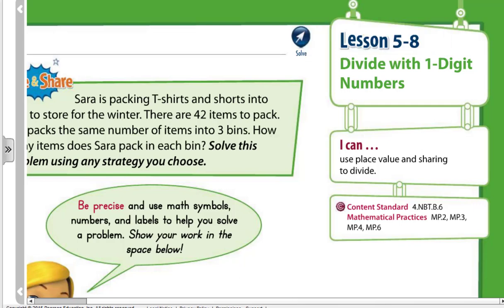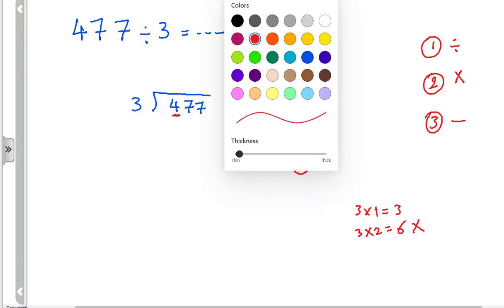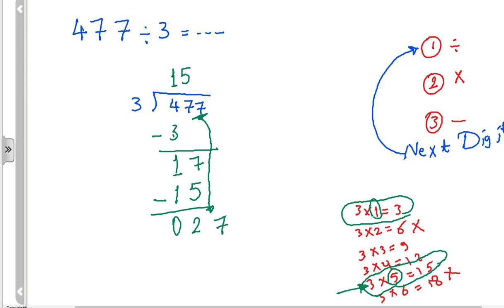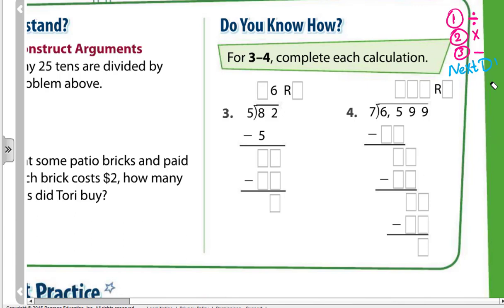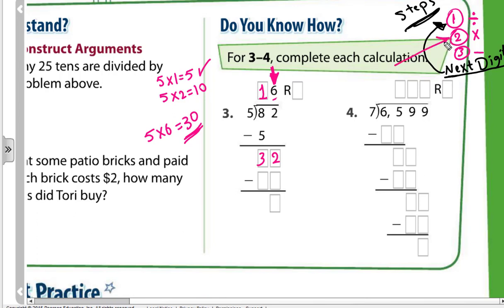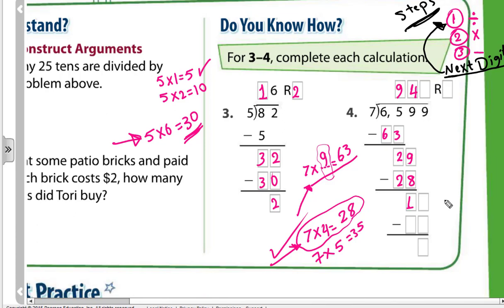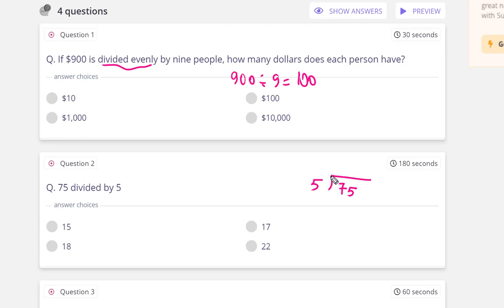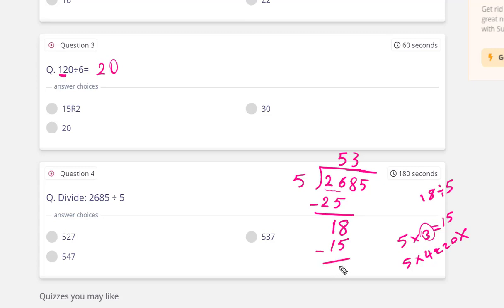divide with 1-digit number